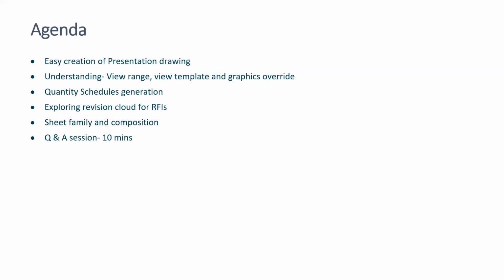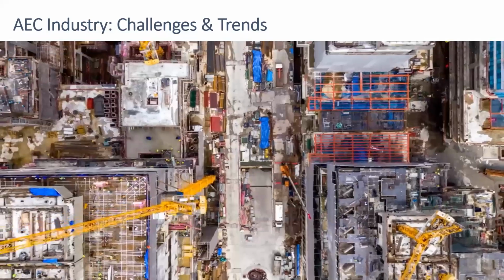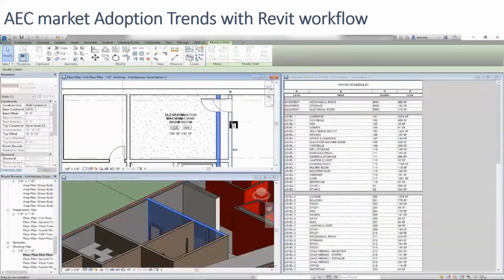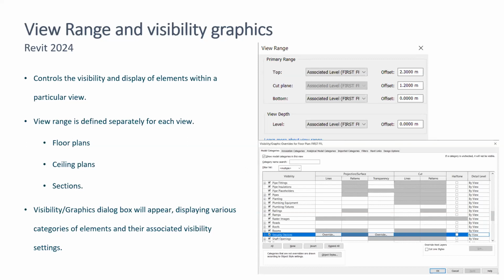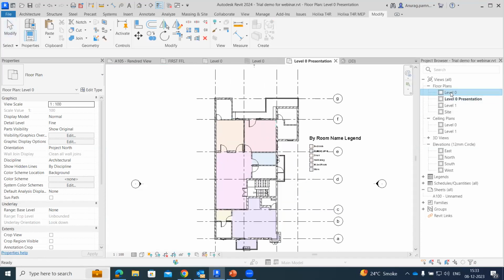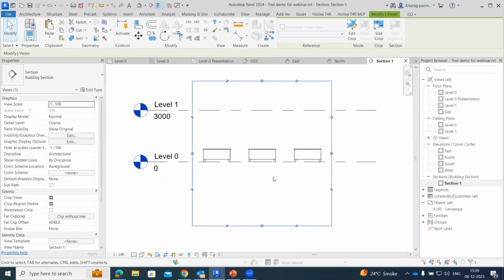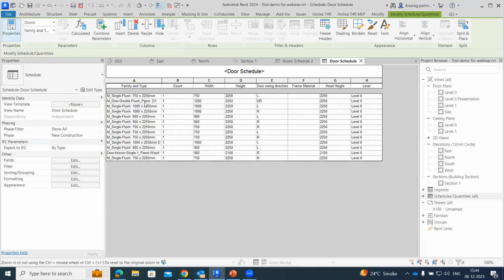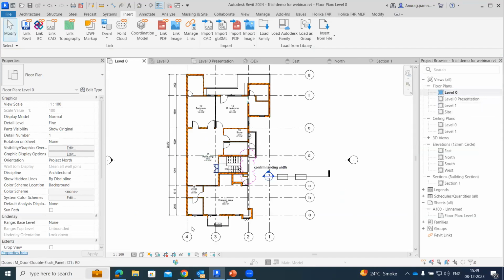Bridging the Gap from 2D to 3D Intelligent Building Design